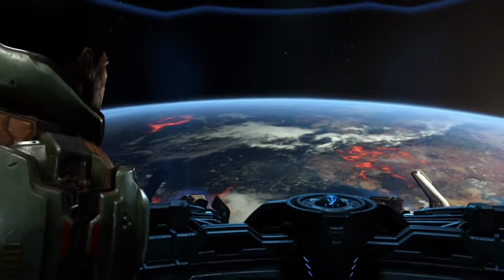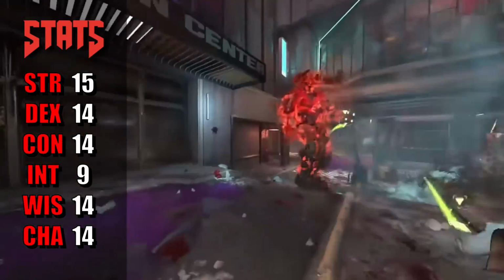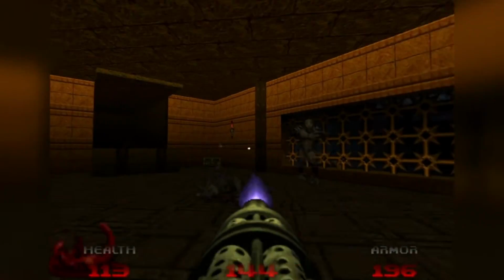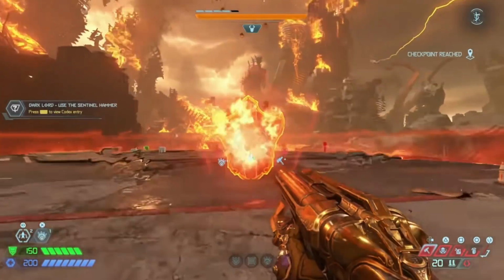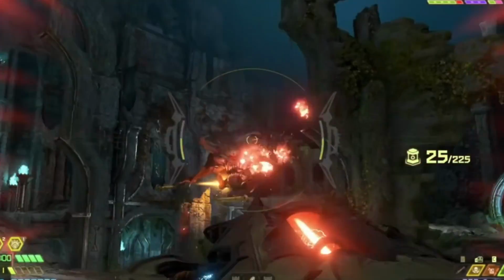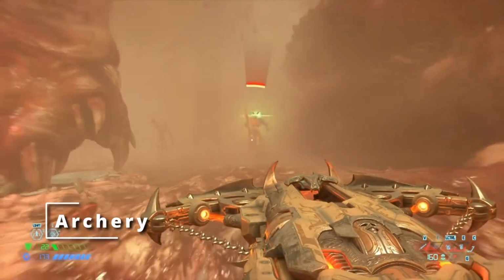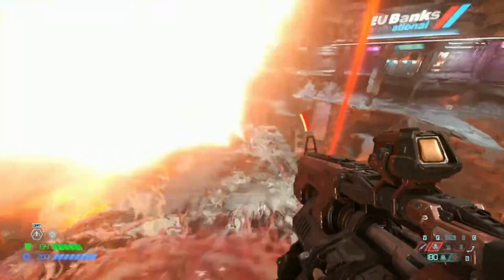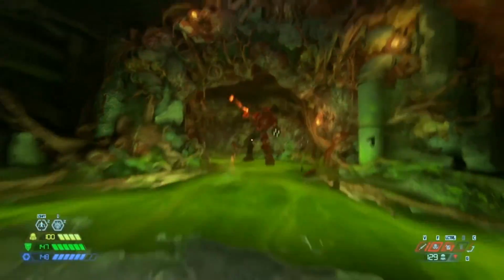How to Build DOOM Guy in Dungeons & Dragons | DOOM SLAYER in 5th Edition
Let's build DOOM, Doom Marine, Doom Slayer, Hellwalker, Unchained Predator, Scourge of Hell, The Slayer, The Beast, DM1-5, Doomguy, also known as The Outlander in Dungeons and Dragons (D&D 5e)

Had to pull off a triple multiclass for this one

-- Chapters --
00:00 Intro, Race, Background, Stats
02:25 Starting Space Marine Class
03:40 Unlocking Runes
06:30 Unlocking Your Arsenal
07:37 Multiclass
09:15 Bonus Fiend Damage
10:30 Boosting Accuracy
11:17 Another Multiclass
12:43 Becoming the DOOM Slayer
13:30 BFG
14:15 Class Switch
16:50 More Attacking